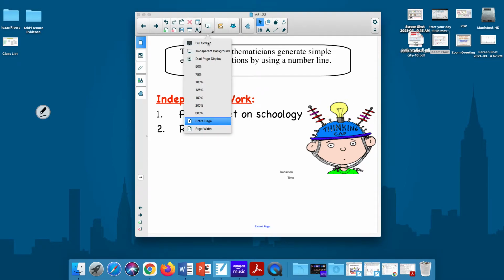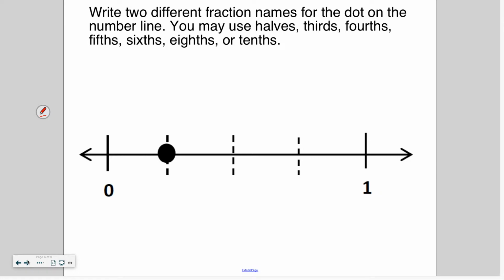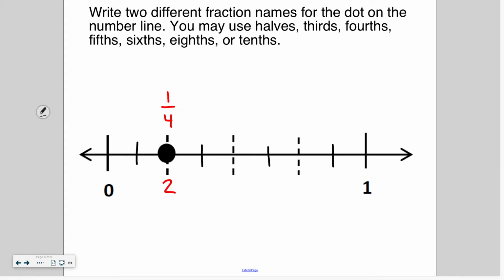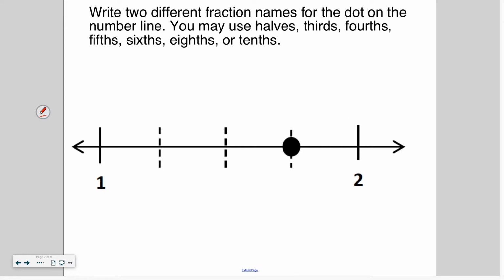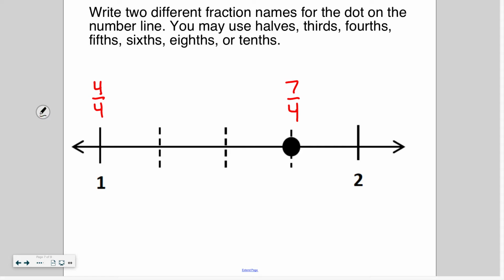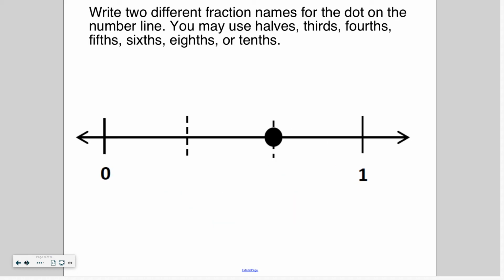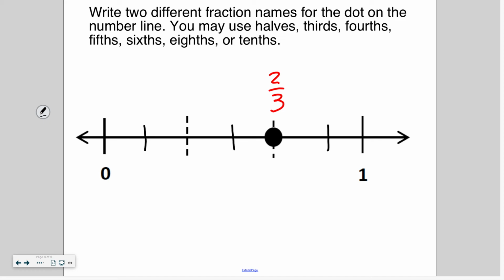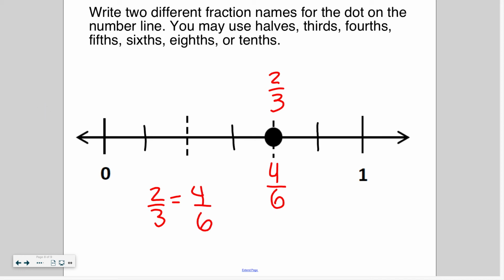Eureka Grade 3 Module 5 Lesson 23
CVES generate equivalent fractions on a number line.